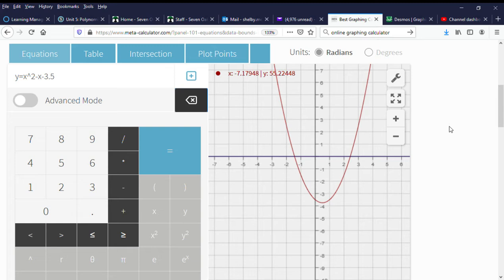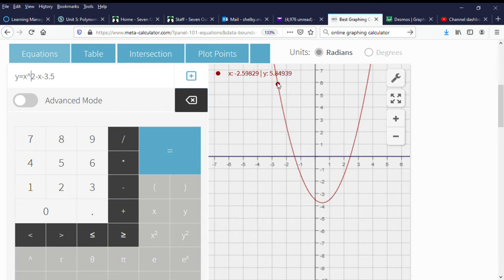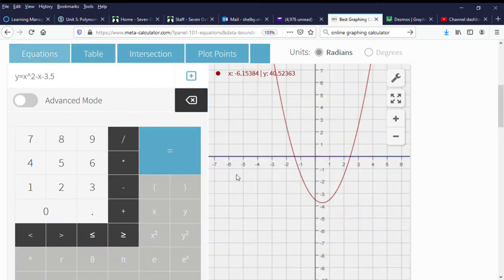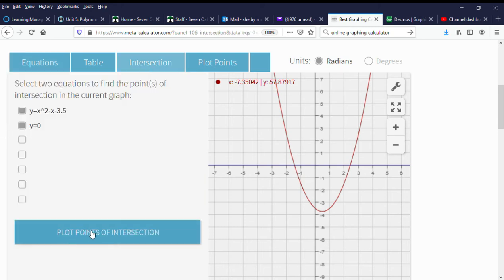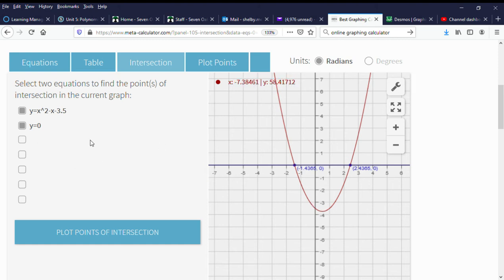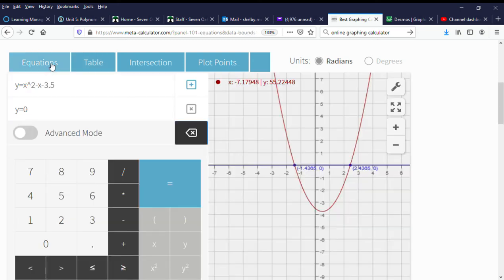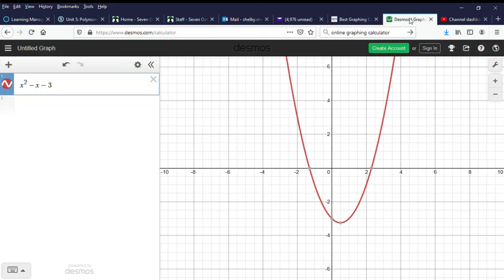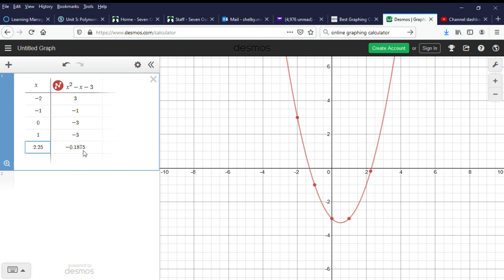APP PolyFun Graphing Quadratic Fun Online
Polynomial Functions Unit - using online tools (suitable for mobile devices) to graph quadratic functions.  We use two tools:  meta-calculator and desmos.  They each have their strengths and weakness.  Meta-calculator does not find the vertex, but does calculate a value for x given y ( via intersection).  Desmos gives clear values for vertex and intercepts, but cannot calculate a value for x given y.  Use both tools depending on the question.